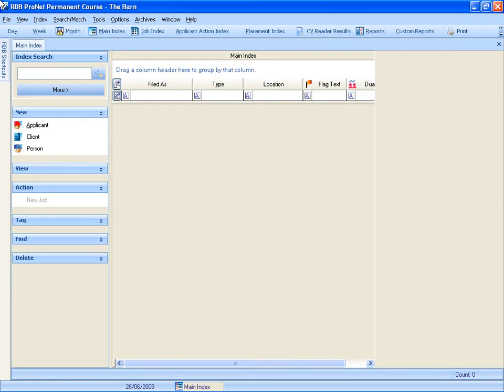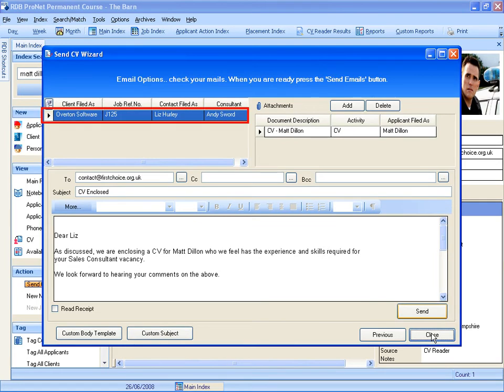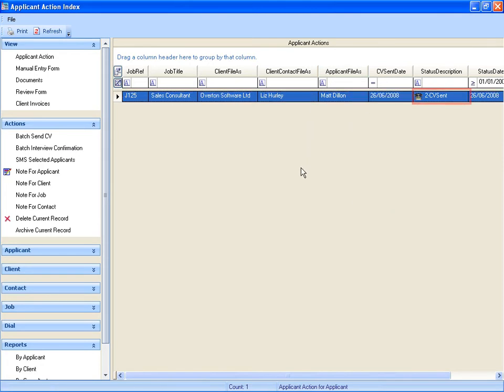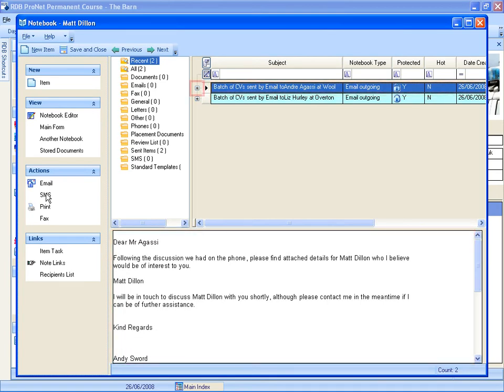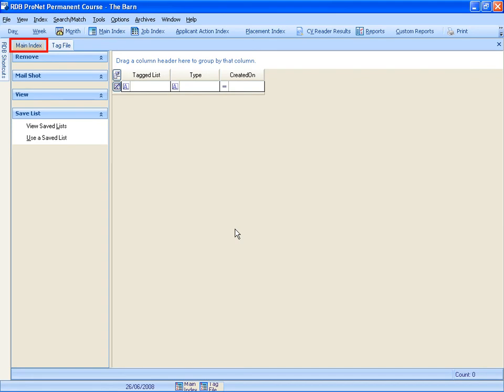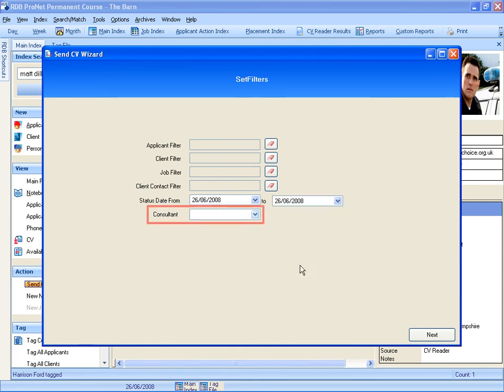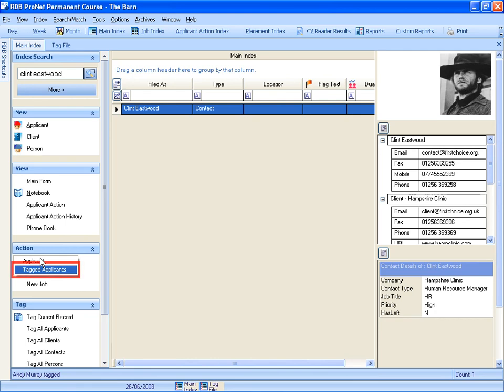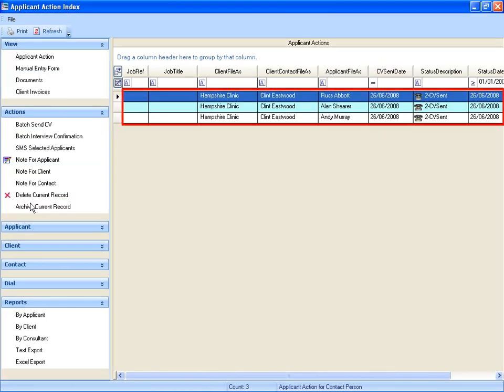Sending CVs in ProNet